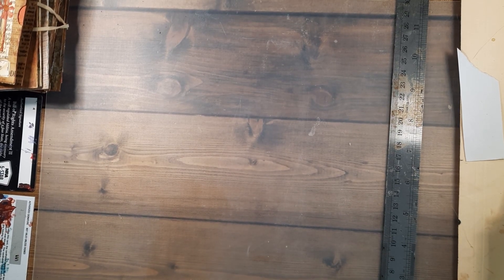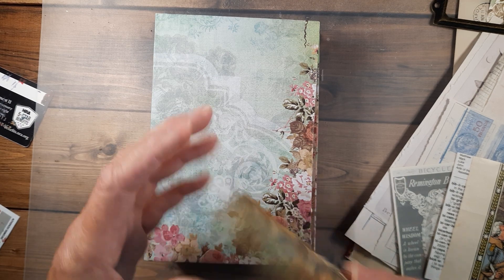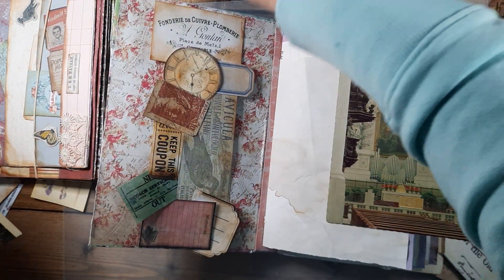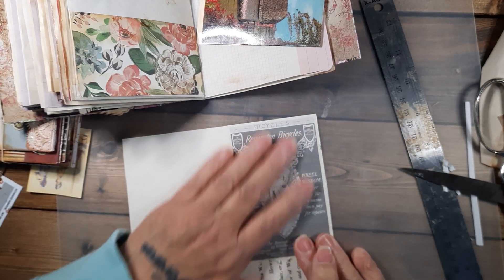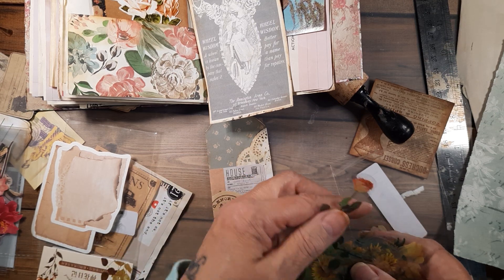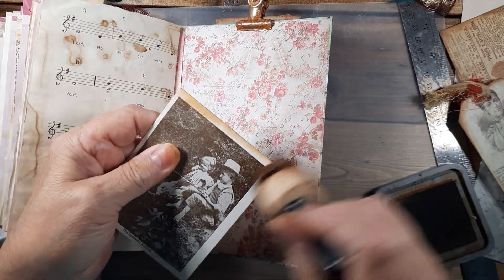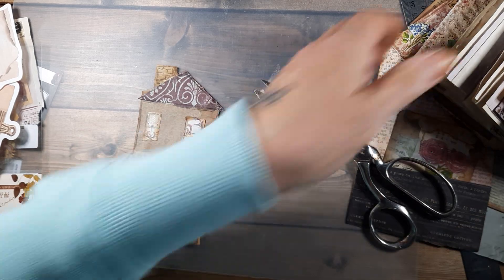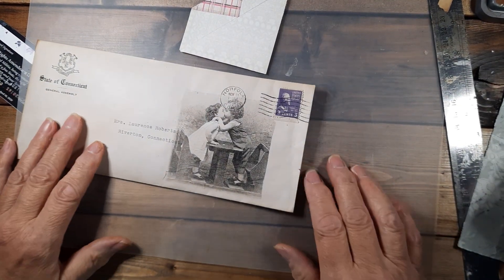Working on the inside of this macaroni box, Step 3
Let's start decorating these journal pages using this-n- that from my stash. Hidden paper clips are from Anne's Etsy shop Stamp string